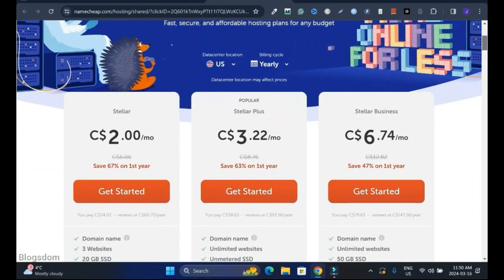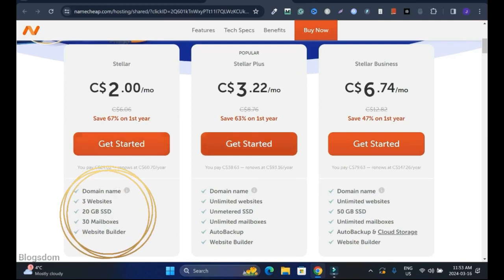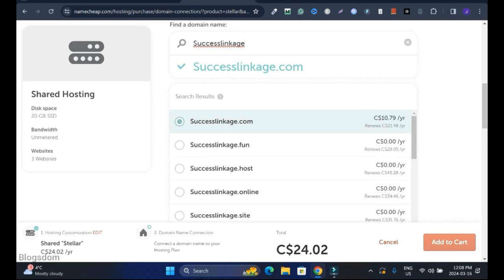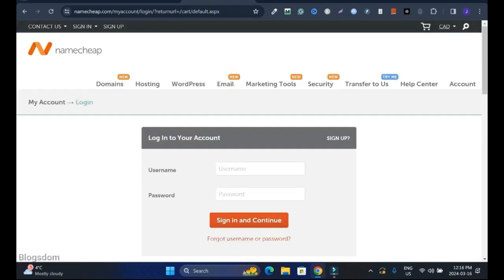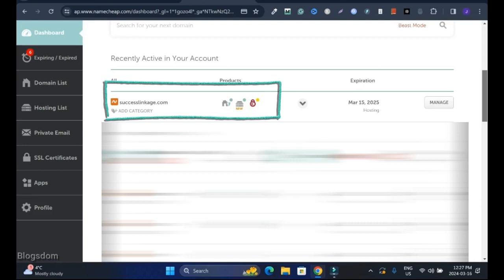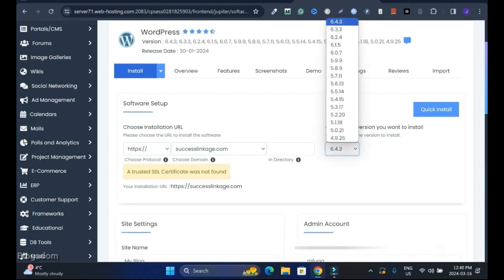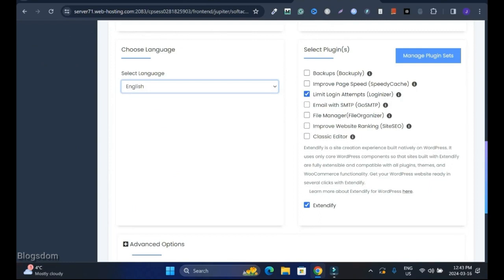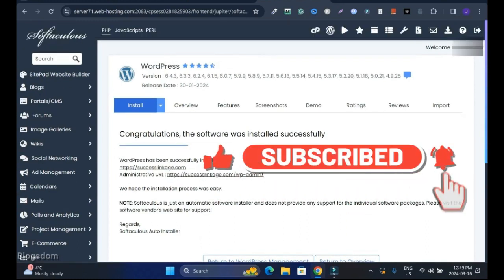How To Setup Namecheap Hosting And Install WordPress (Step by Step)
Learn how to set up Namecheap hosting with a domain name and install a WordPress website easily. Namecheap hosting is the best for beginners. And to install WordPress on Namecheap is easy and quick.